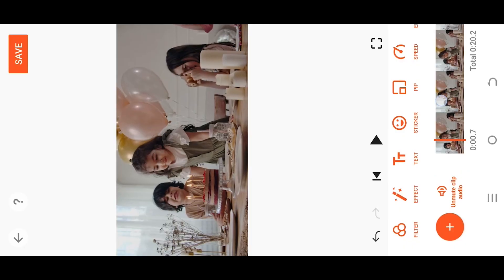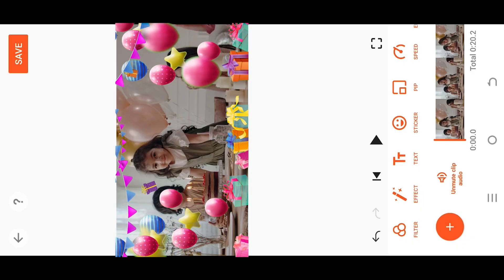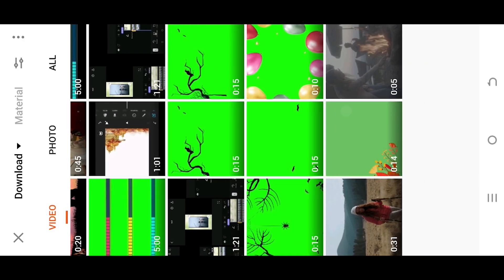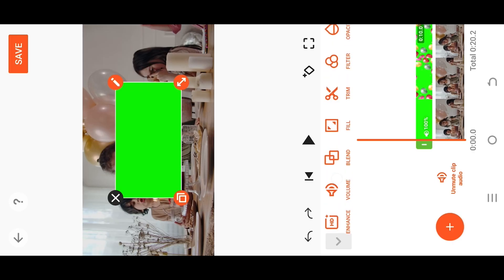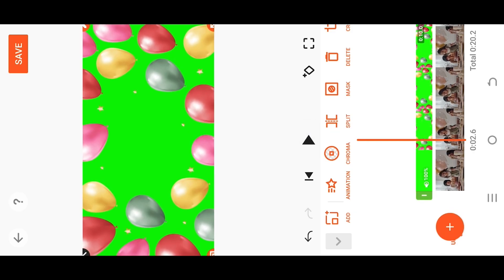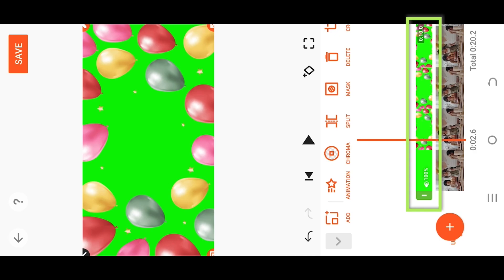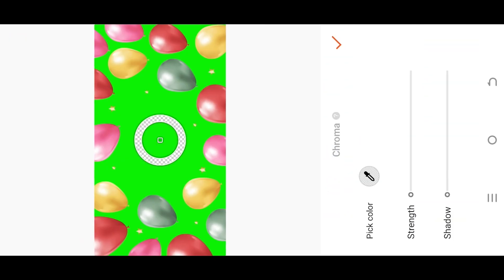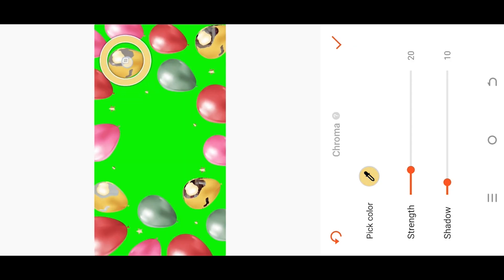Remove Green Background or Use Green Screen (Chroma Key) | YouCut Video Editing Tutorial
In this tutorial, I will show you how to use green screen and remove green background from your video using YouCut video editor. This is a beginner-friendly tutorial on video editing for YouCut video editor.